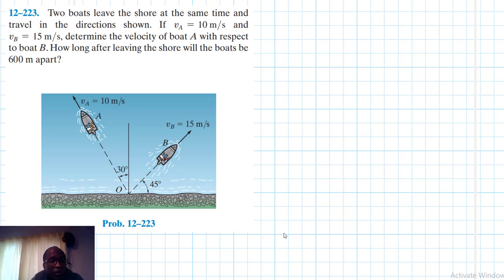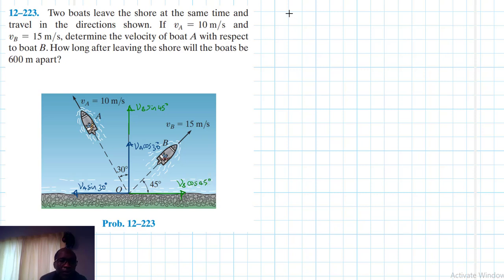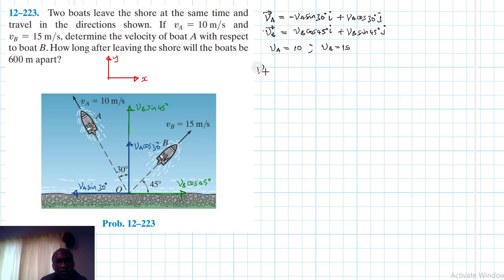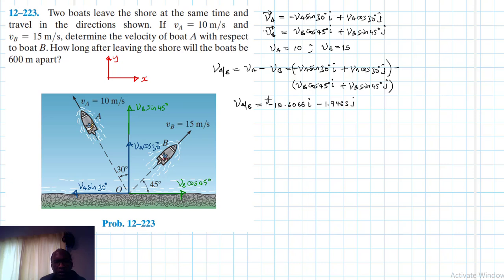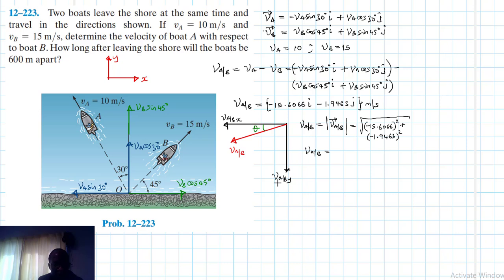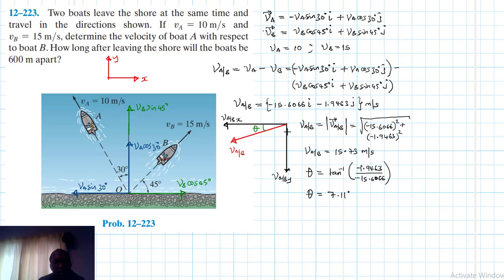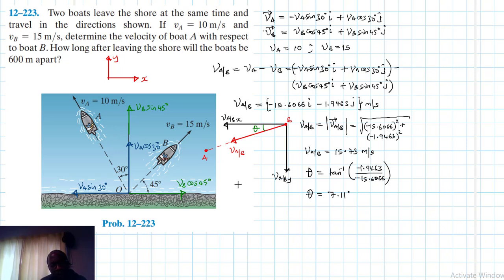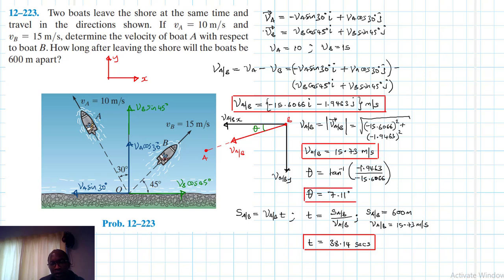12–223 Kinematics of a Particle (Chapter 12: Hibbeler Dynamics) Benam Academy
PROBLEM: 12–223
12–223. Two boats leave the shore at the same time and travel in the directions shown. If vA = 10 m/s and vB = 15 m/s, determine the velocity of boat A with respect to boat B. How long after leaving the shore will the boats be 600 m apart?